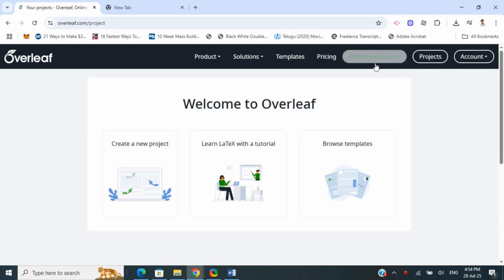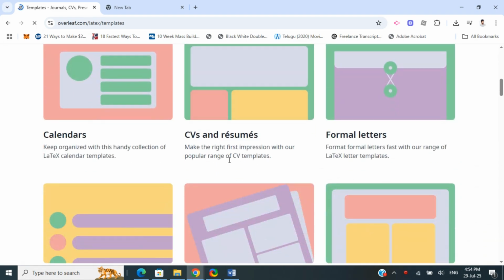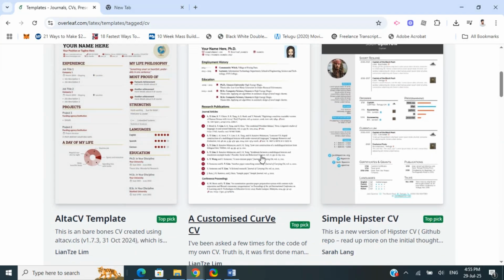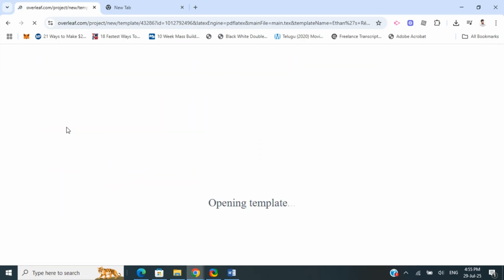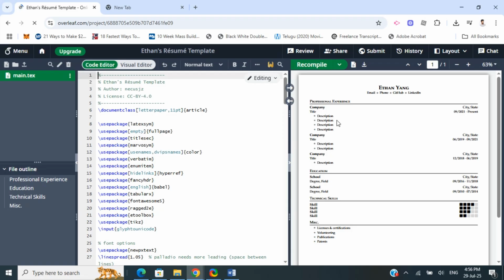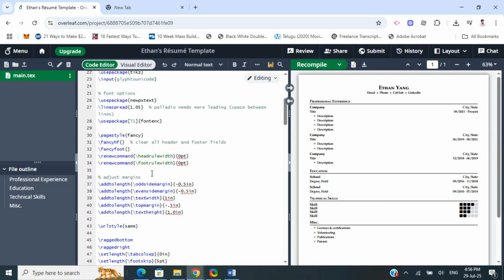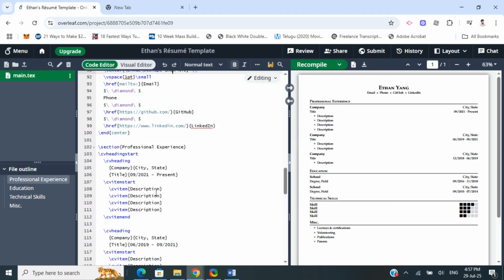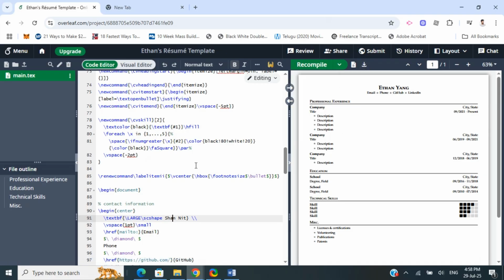How to Make Resume on Overleaf 🔴 AI Tools Tutorial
In this video, you will learn how to make a Resume on Overleaf.